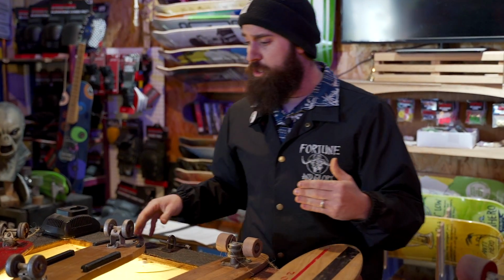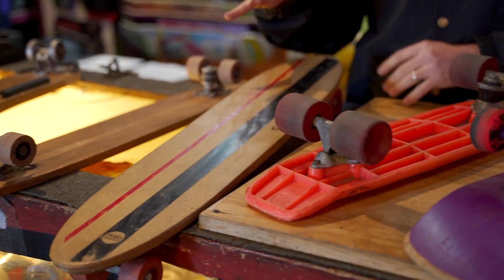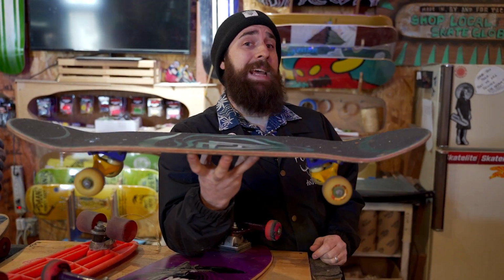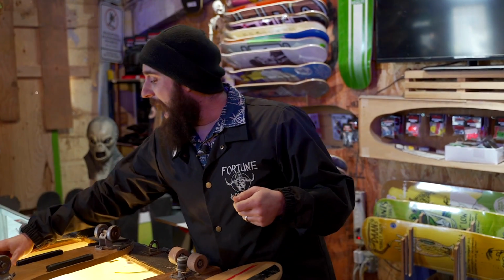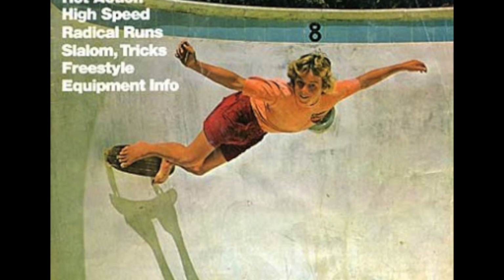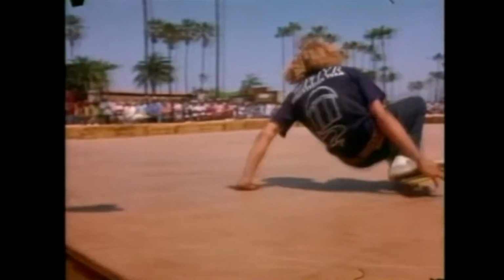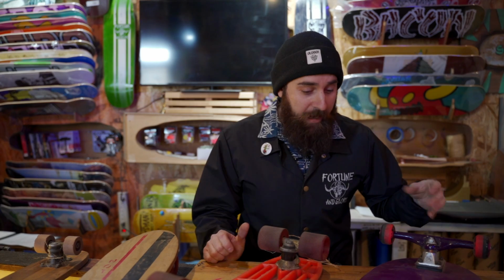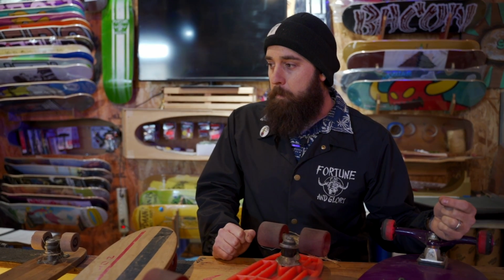Taylor woodruff - Alchemy Skate History